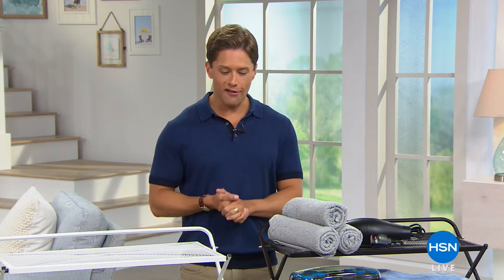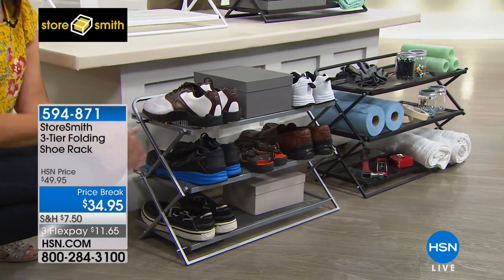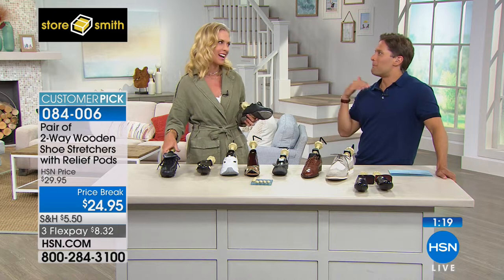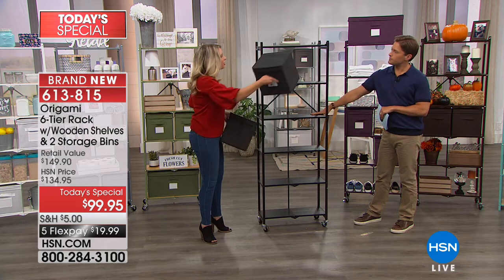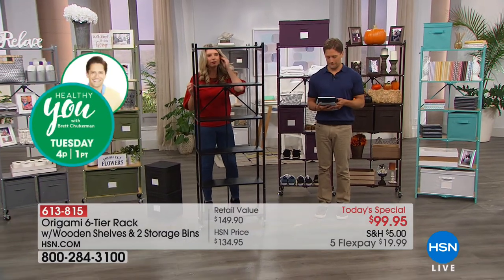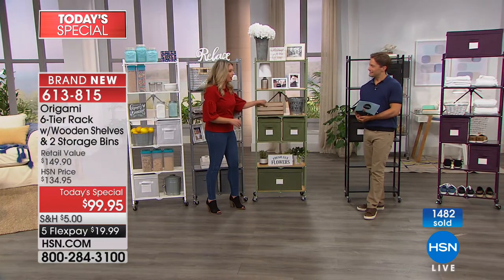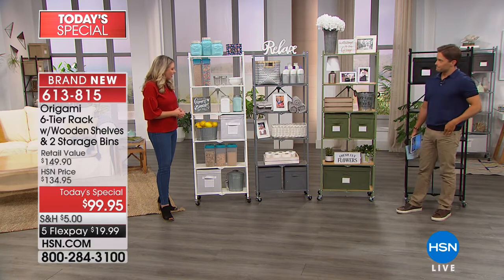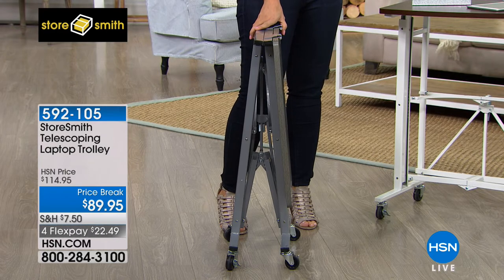HSN | Storage & Organization 08.27.2018 - 01 AM